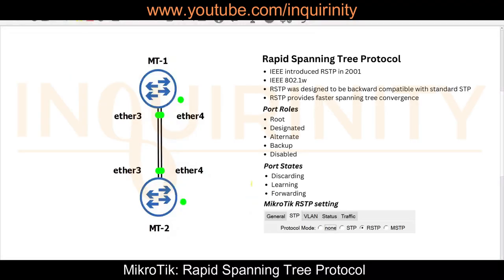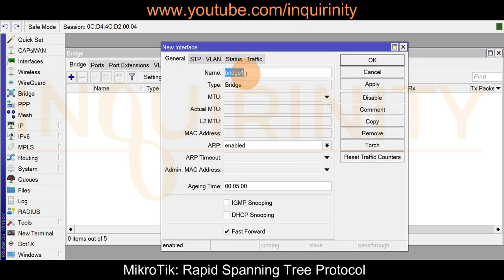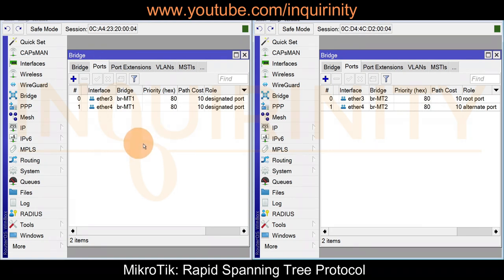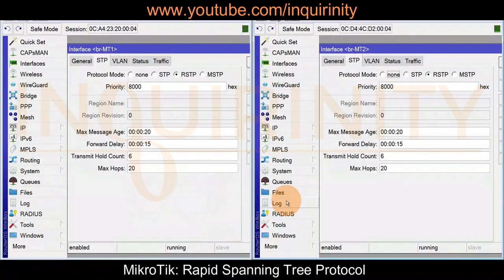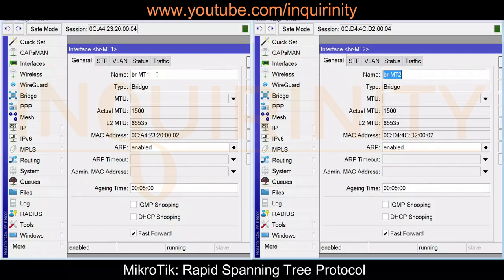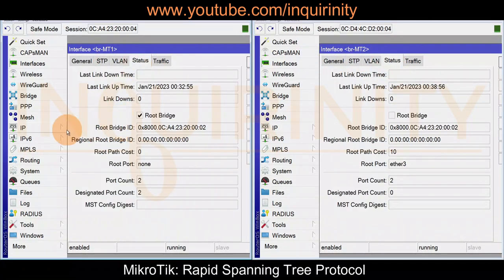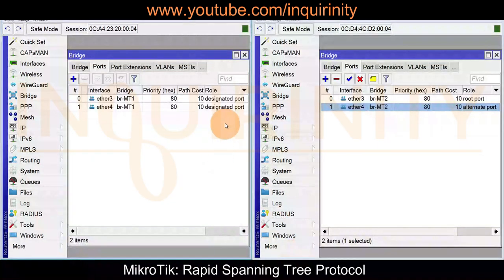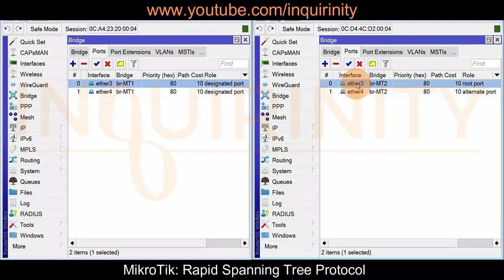MikroTik Rapid Spanning Tree Protocol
Credits:
Thumbnail: Canva
MikroTik CHR